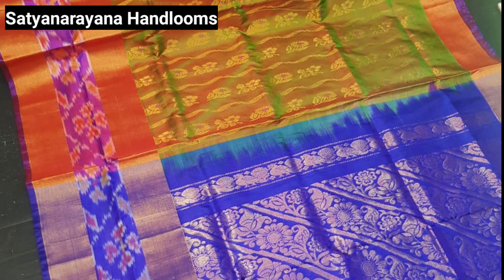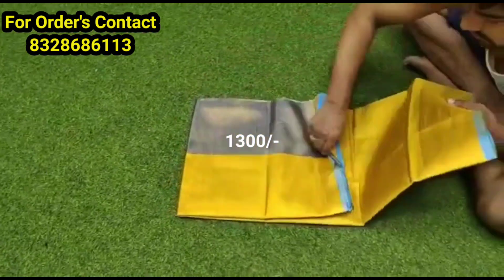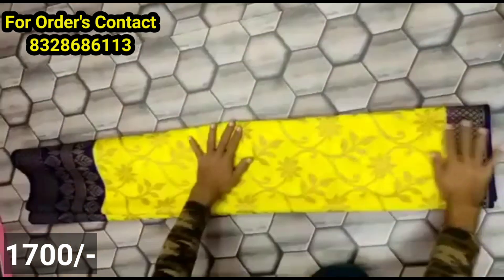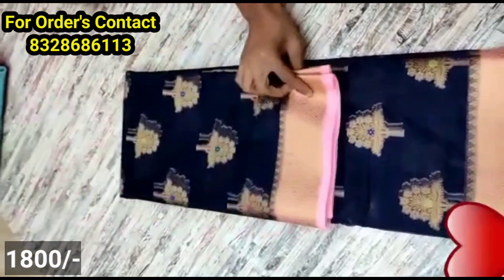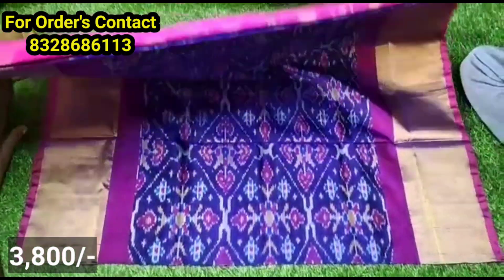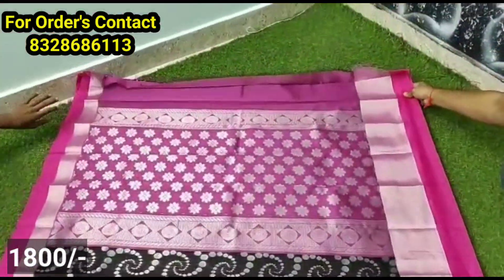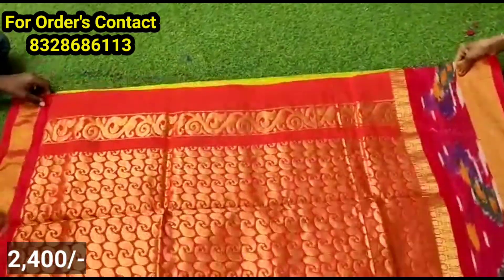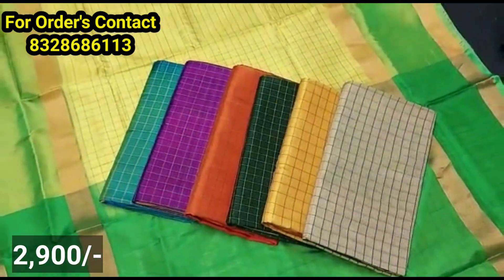క్రిస్టమస్ ఆఫర్స్ మొదలయ్యాయి l బెనారస్ పార్టీ వేర్ కాంచిపురం ఉప్పాడ కుప్పడం శారీస్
Address :
Satyanarayana handloom
D.no.2-55,Eetathota,
Tatiparthi-533445
Gollaprolu mandal
East Godavari district.
Andhra Pradesh.